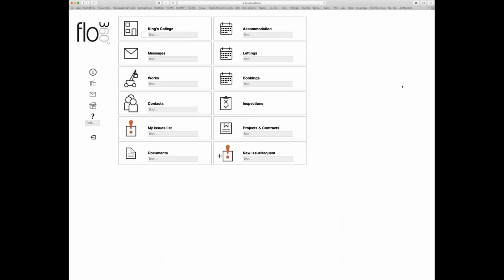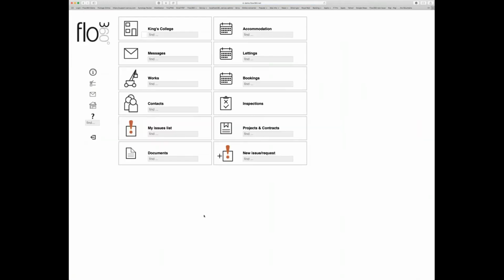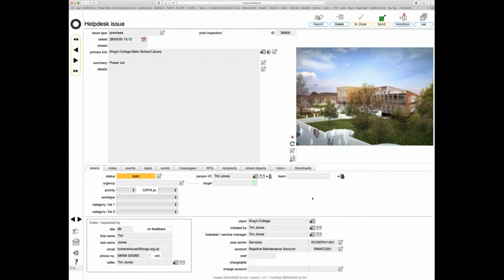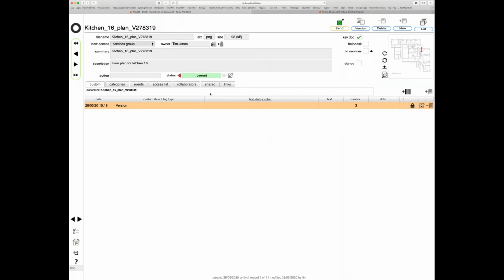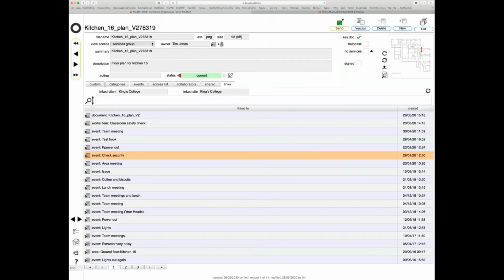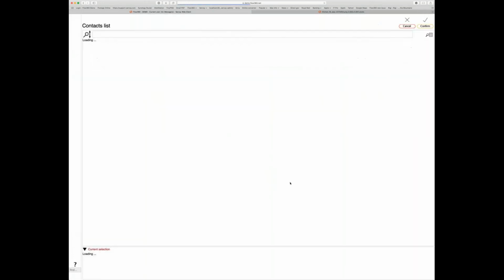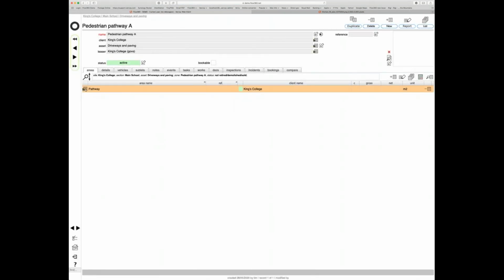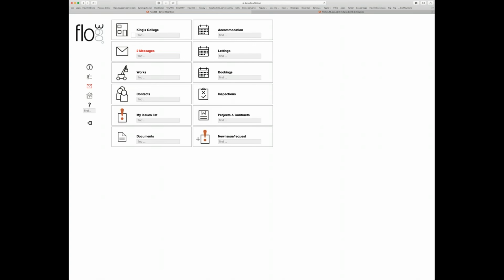Document Management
A comprehensive overview of using and managing documents in Flow360